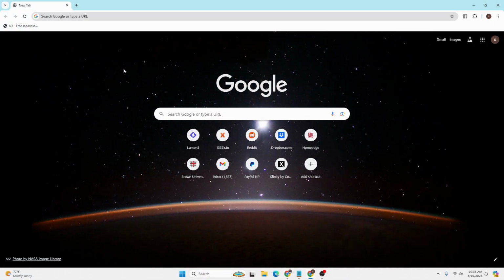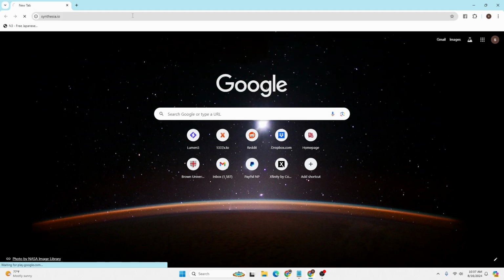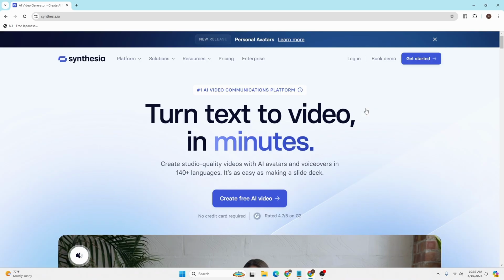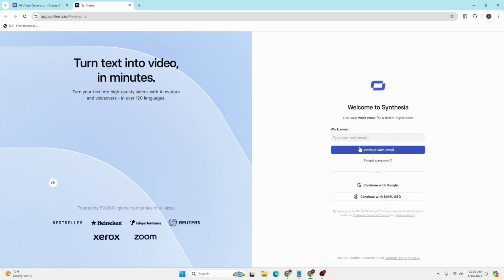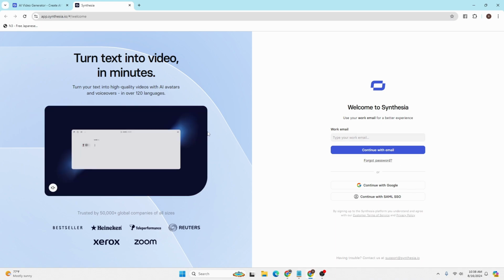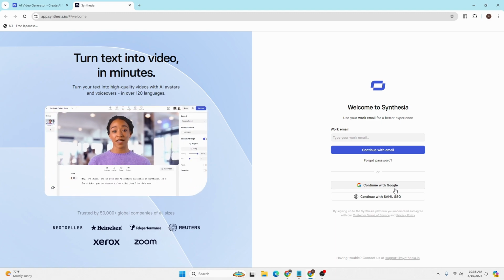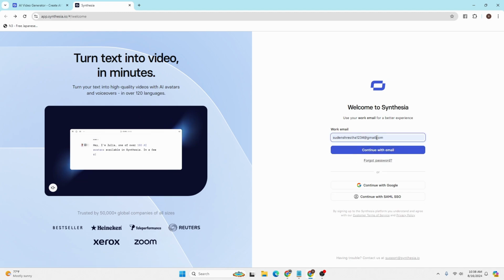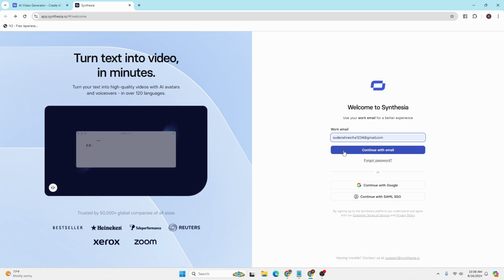How to Login to Synthesia AI Account Online on PC 2024?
How to Login to Synthesia AI Account Online on PC 2024? | TutorialGuru

Struggling to log into your Synthesia AI account on your PC in 2024? Don't worry! In this tutorial, TutorialGuru will guide you through the process step-by-step, ensuring you can access your Synthesia AI account without any hassle.